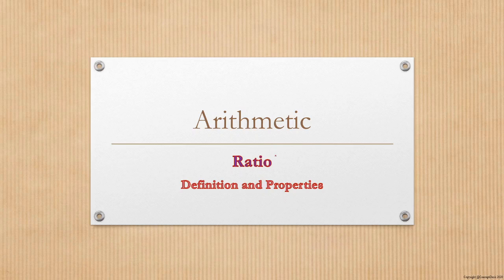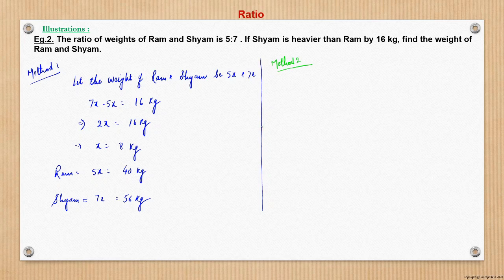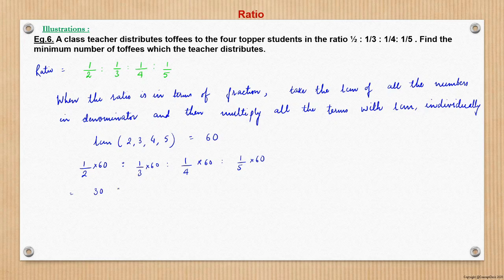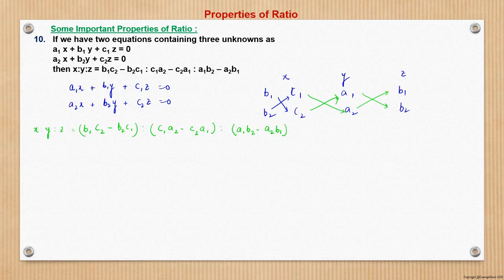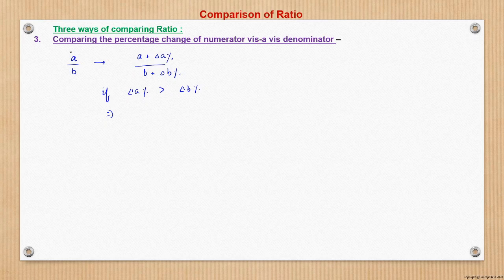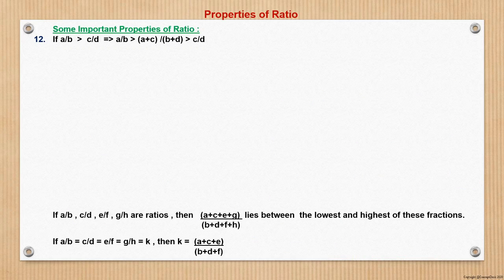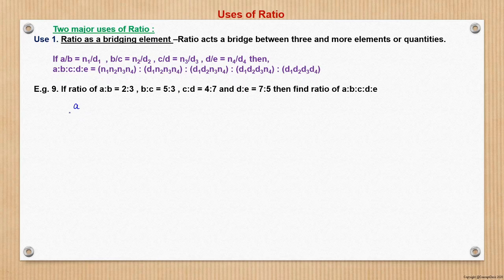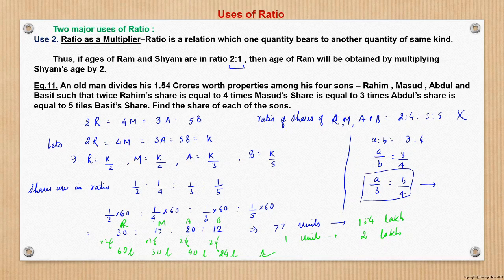Arithmetic || Ratio || Definition and Properties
The video discusses the definition and basic properties of ratio along with various illustrations